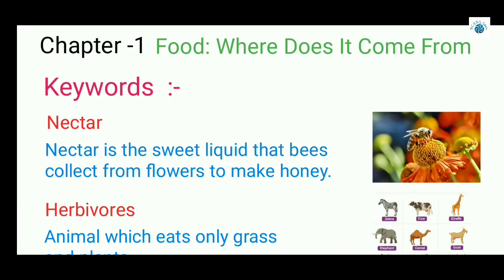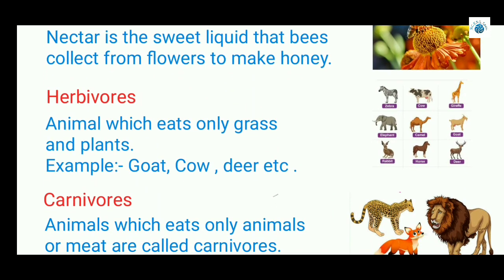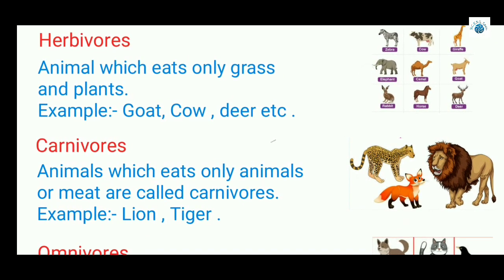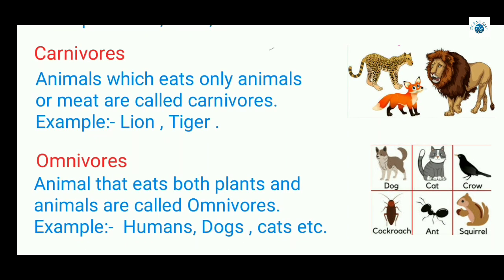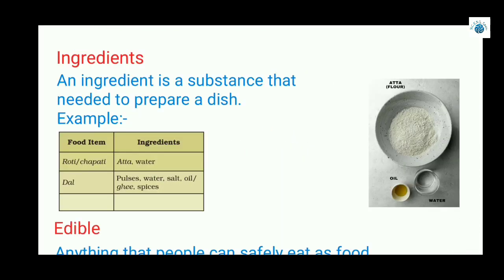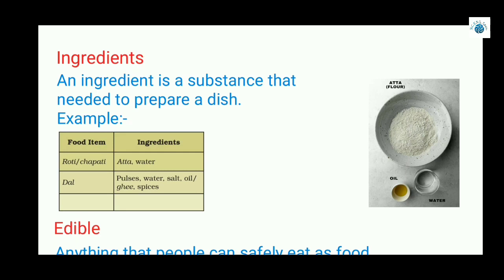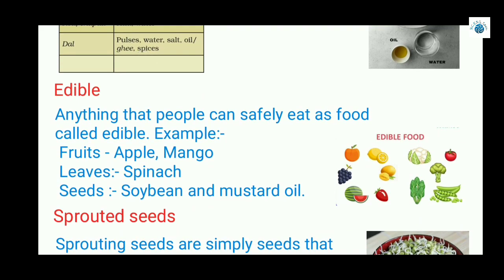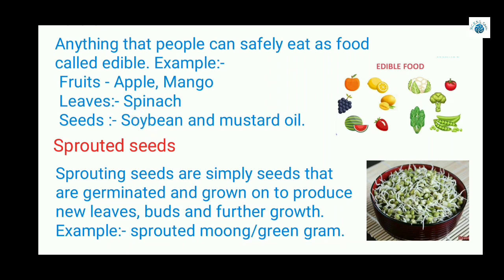food where does it come from keywords definition| class 6th science chapter 1 keywords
food where does it come from keywords definition

Hi Everyone,
This video is about chapter 1 food where does it come from keywords . In this video I have explained class 6 science chapter 1 keywords meaning . I hope you like explanation of class 6 science chapter 1 keywords definition.

Cheers 😊
@Ncert spot

class 6 English honeysuckle chapter 2 question answer

class 6 English honeysuckle chapter 3 question answer